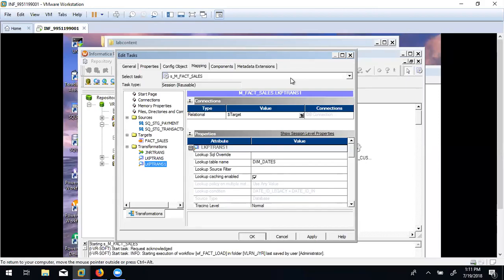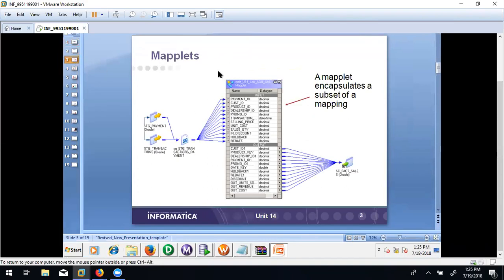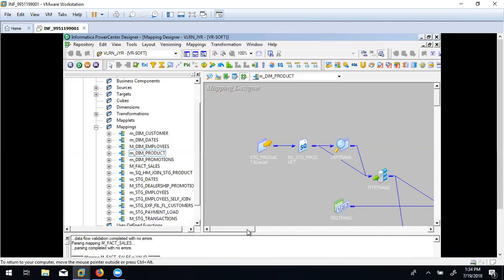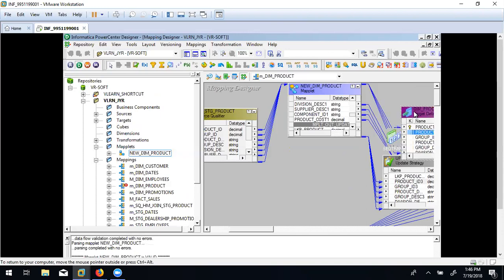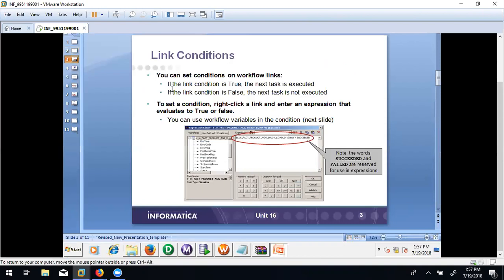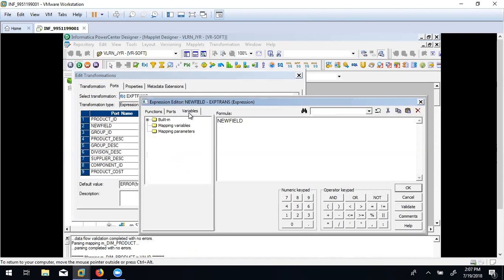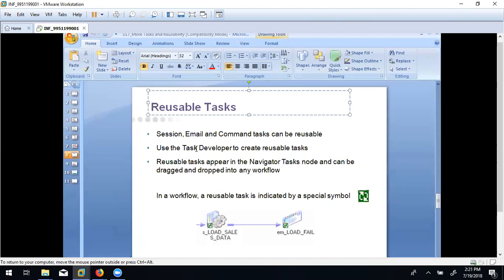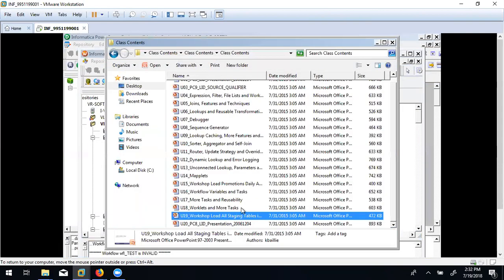Workflow Tasks and Mapplets